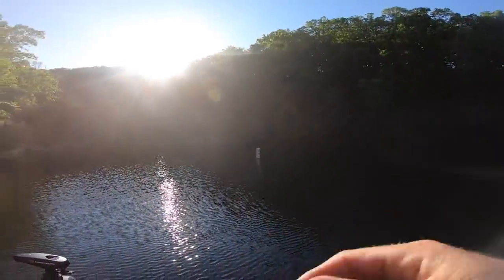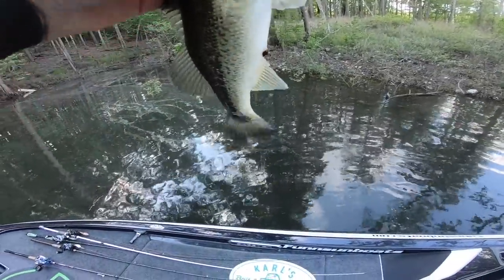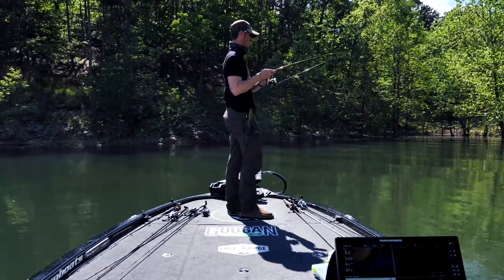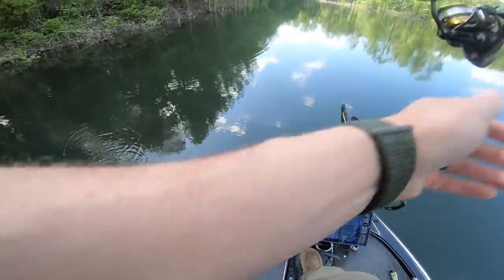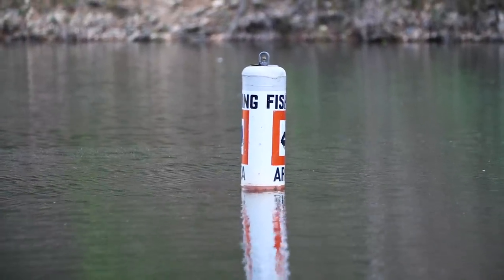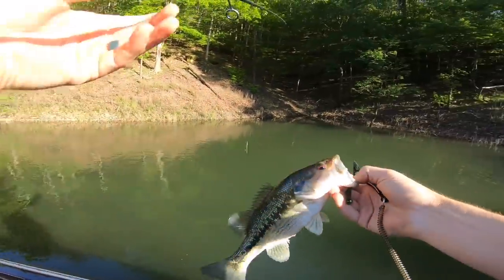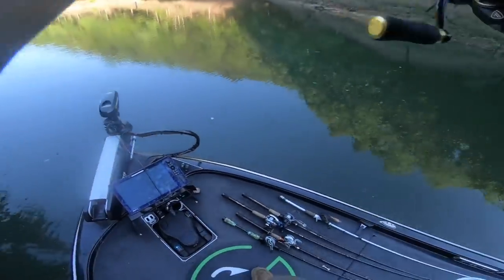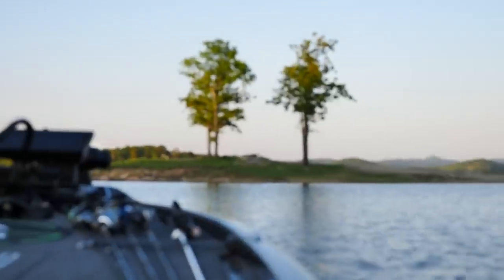LAKE CAMPING ON an ISLAND! | Fishing the Bass Spawn in Oklahoma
In this outdoor greatness vlog we are bass fishing for spawning largemouth and spotted bass in Oklahoma at Broken Bow Lake. This is an awesome place for both camping and fishing in general. Beavers bend park is slightly flooded so we are camping on an island using the bass boat!